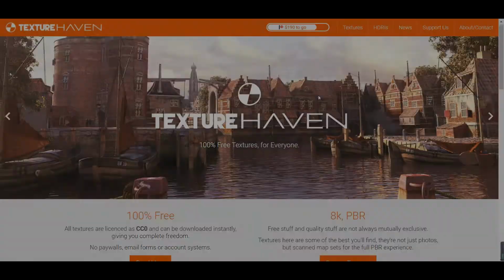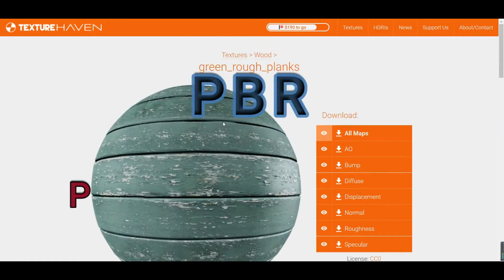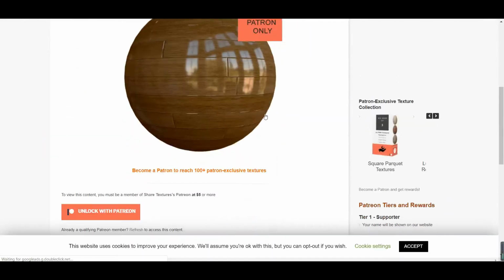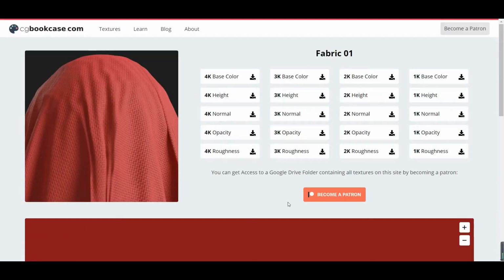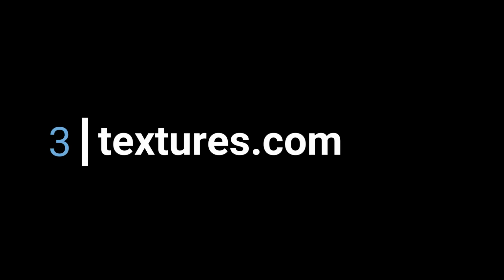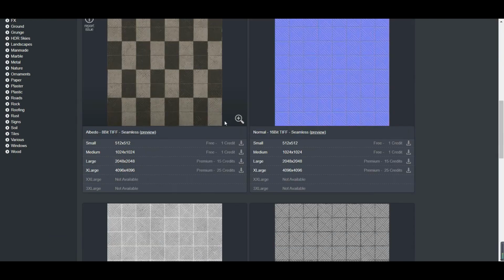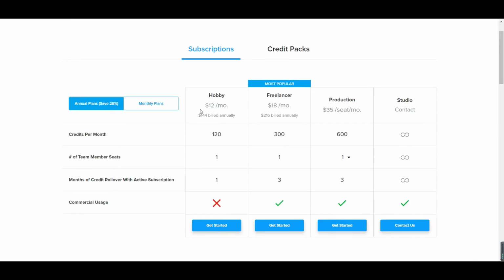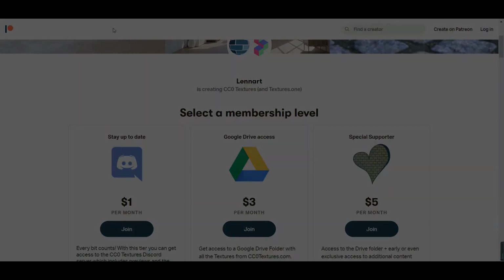Top 7 Websites For FREE Materials & Textures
If you struggle to find high quality and also free textures , in this short tutorial i am showing you top 7websites to download PBR materials and textures for FREE!